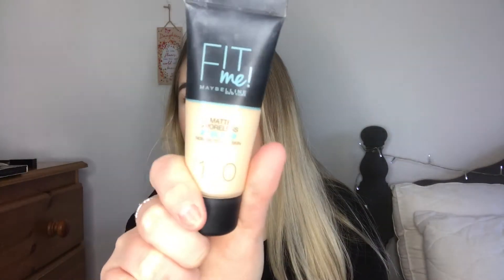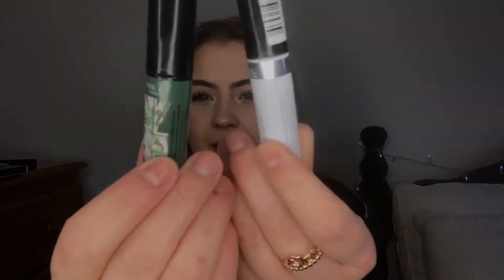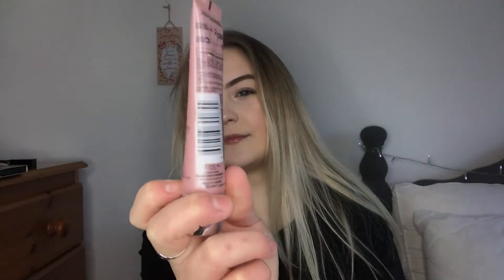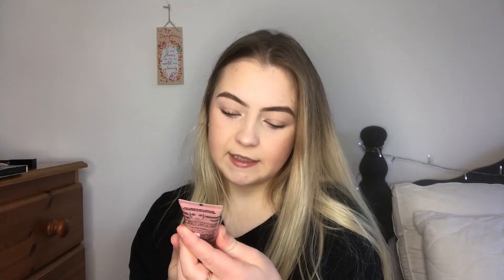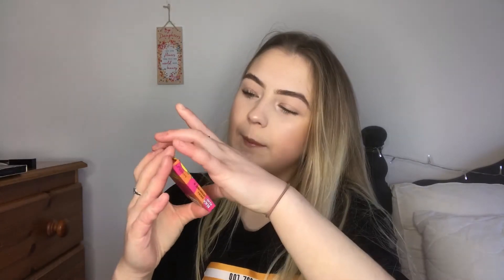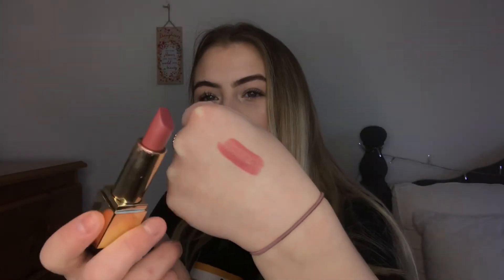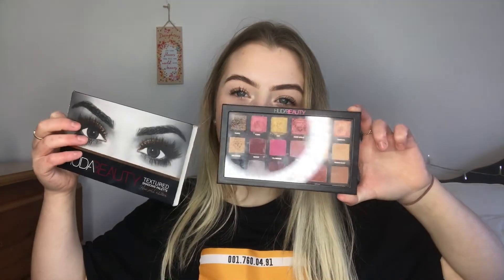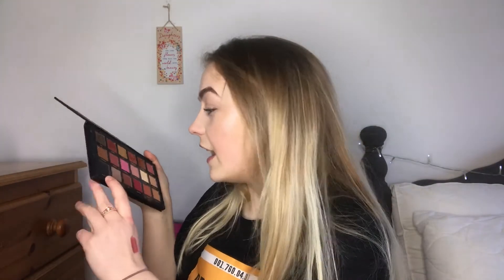FAVOURITE MAKEUP PRODUCTS OF 2017 || annaslatest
Alohaaaaaaa x

I hope enjoyed MY FAV PRODUCTS OF 2017 😍

STALK ME:
Follow me so we can chat xx